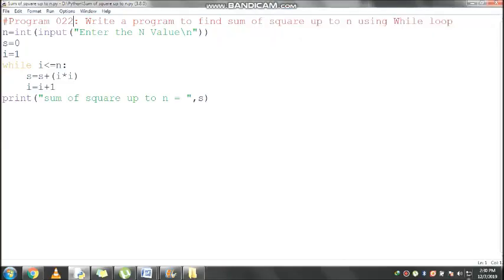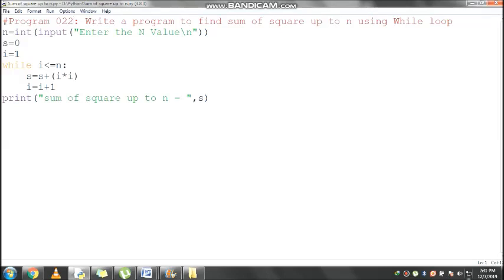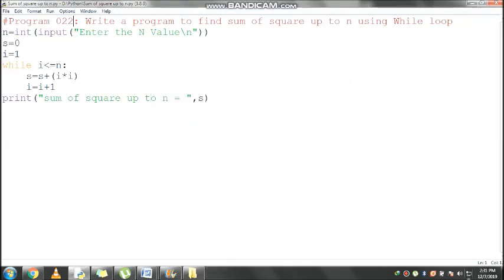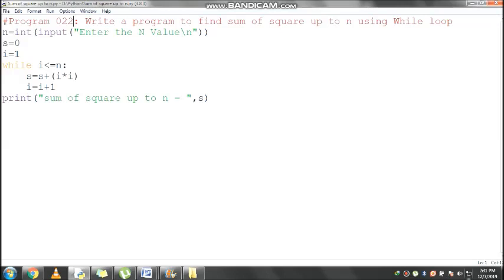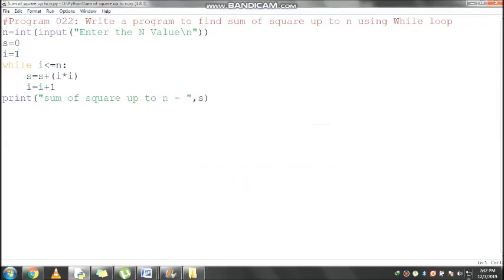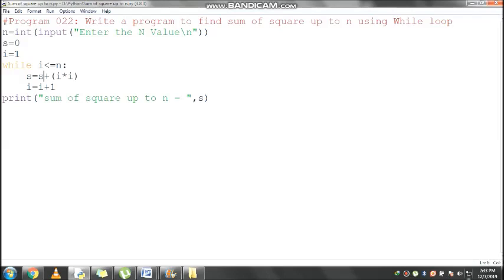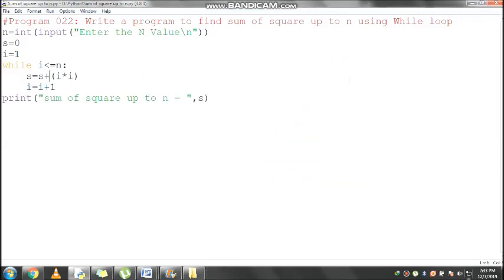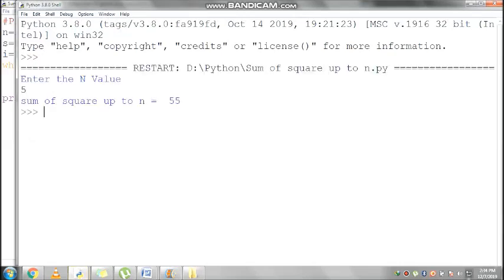Write a program to find sum of square up to n using While loop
Write a program to find sum of square up to n using While loop Program 022